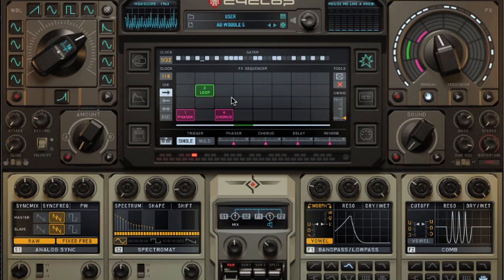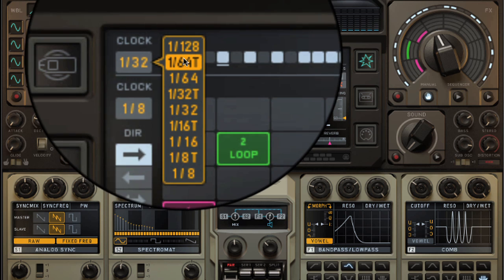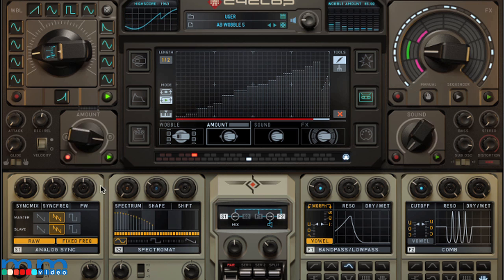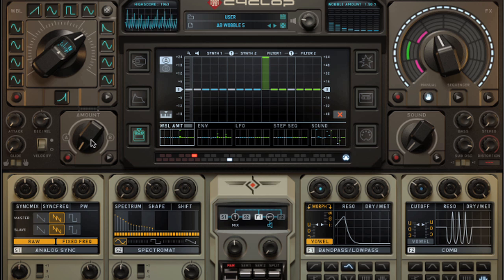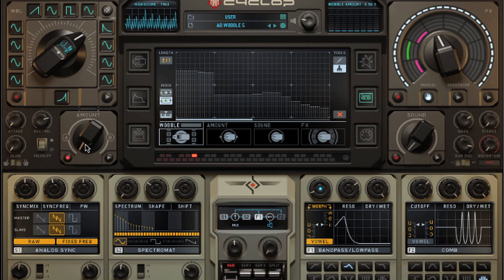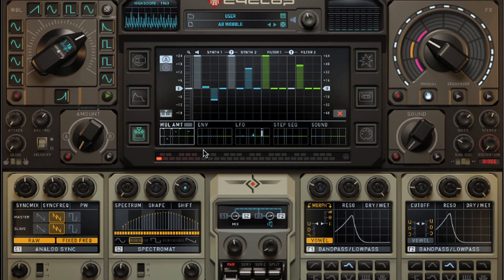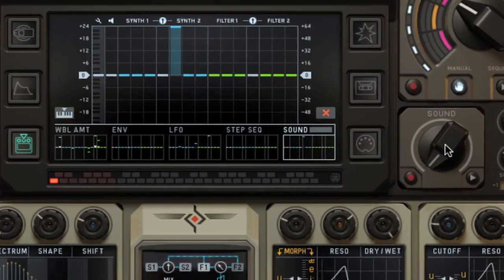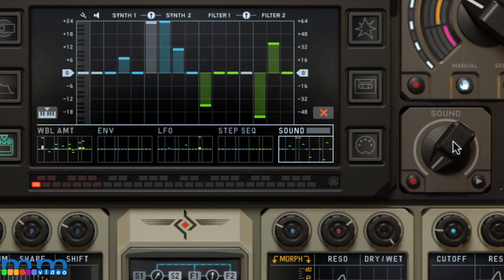Sugar Bytes Cyclop Tutorials Part 4: Advanced Modulation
In this conclusion to his Cyclops series, Prof. Garbutt gives us the goods on using the Gater, A/B Amount and Sound controls. These features enable easy and powerful morphing of tone and modulation settings manually or by internal step sequencers.